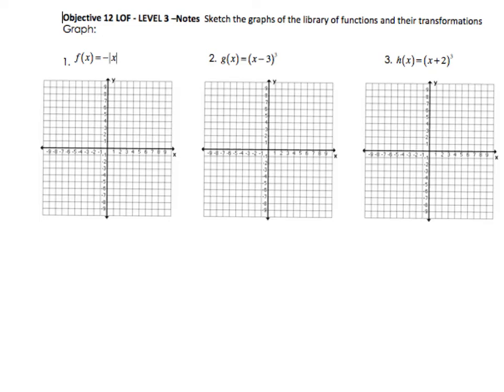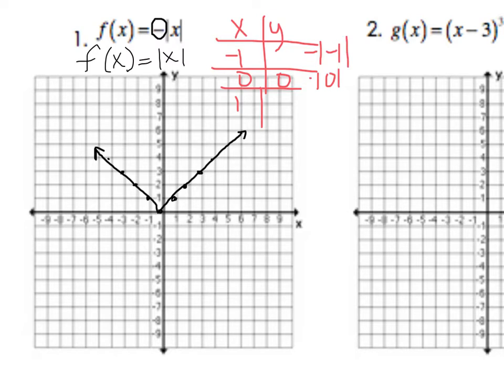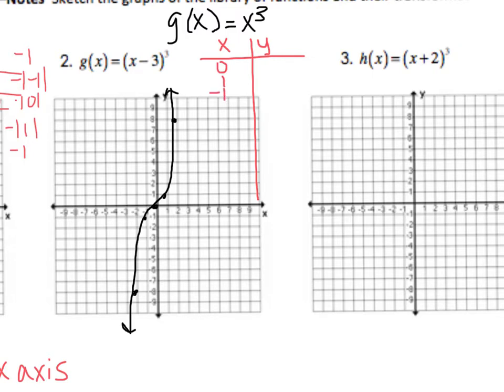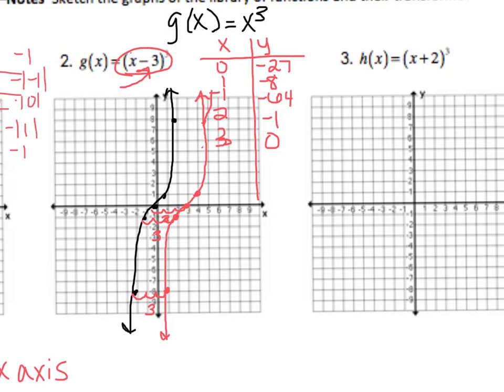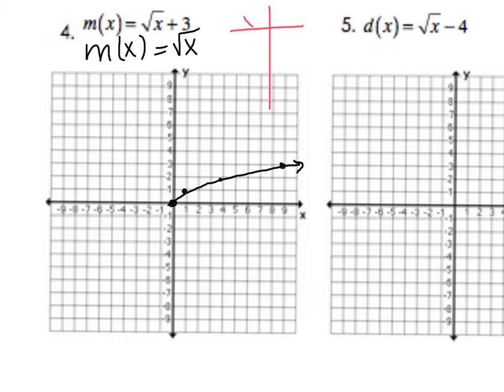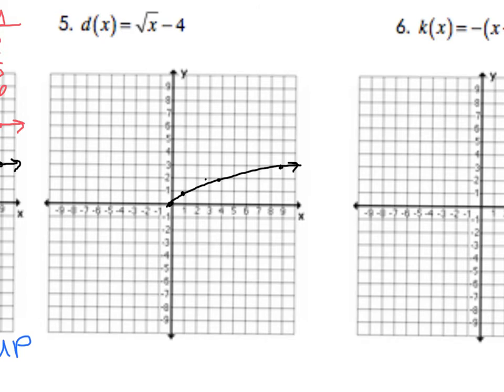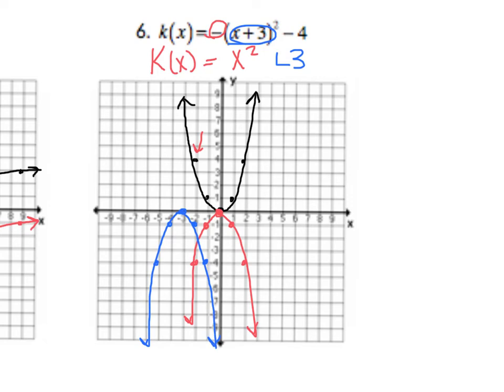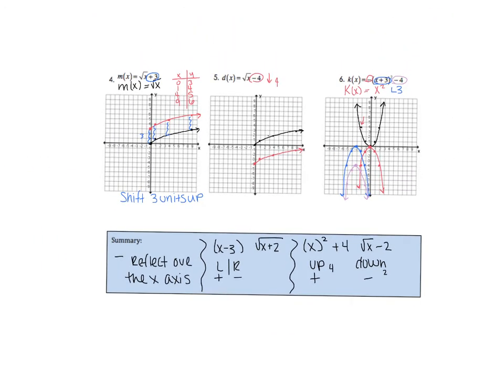482_O12_LOF_level_3